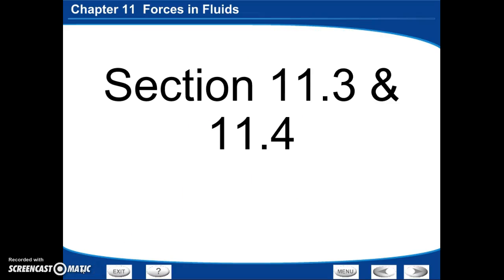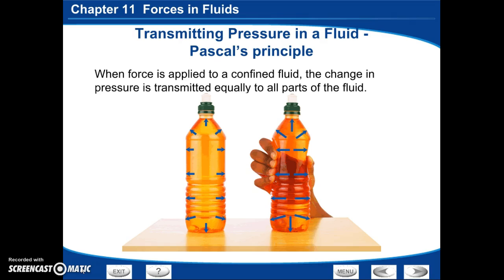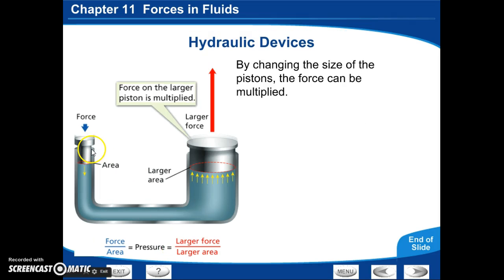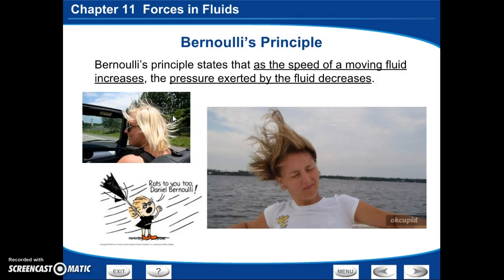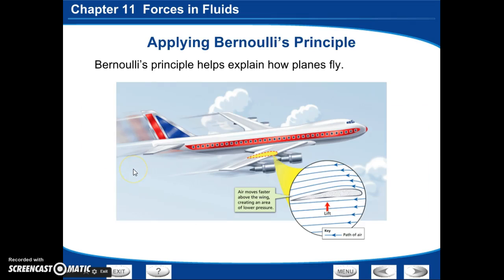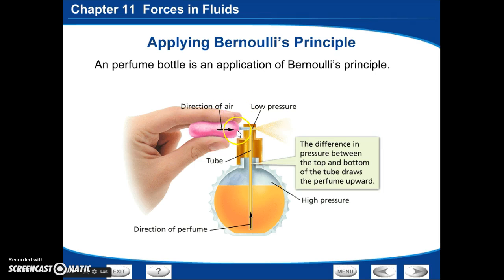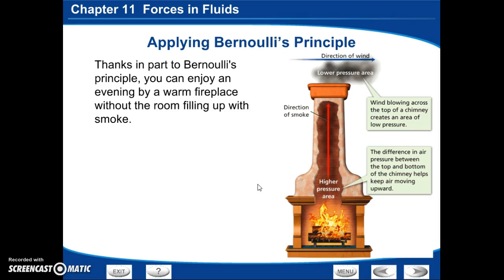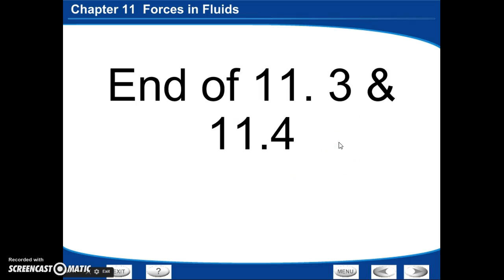11.3 & 11.4 NFL 2015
Bernoulli's and Pascal's